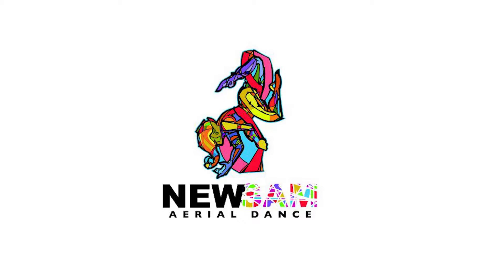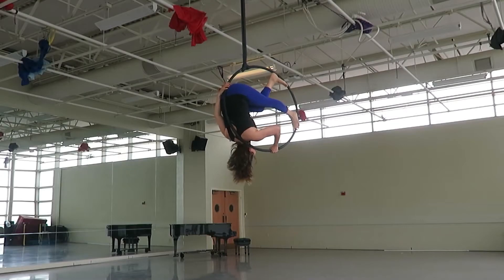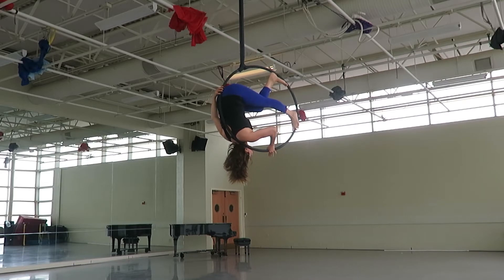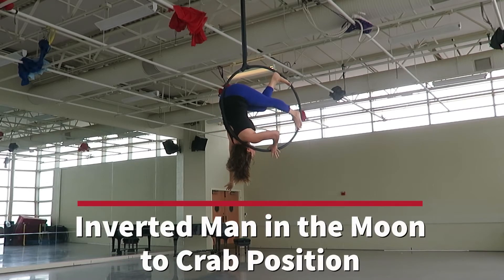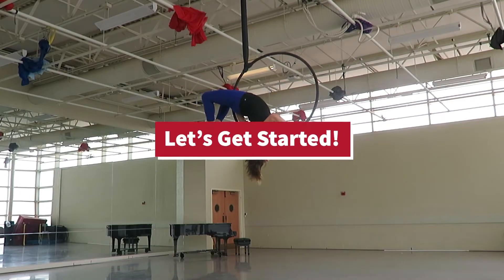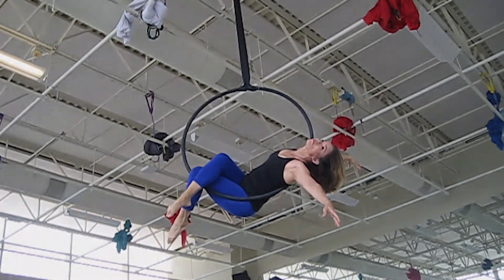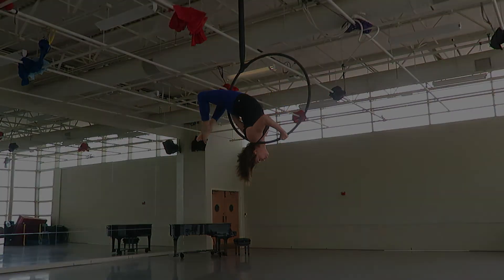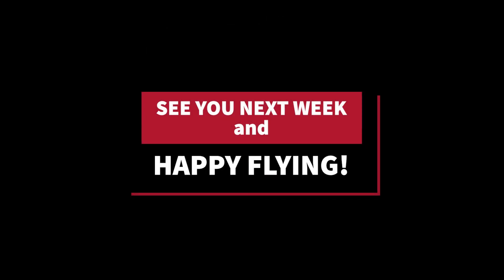Inverted Man In Moon to Crab Position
Learn how to execute "Inverted Man in the Moon to Crab Position"